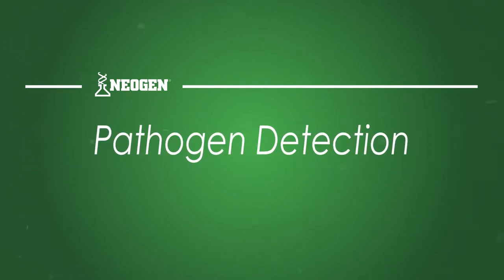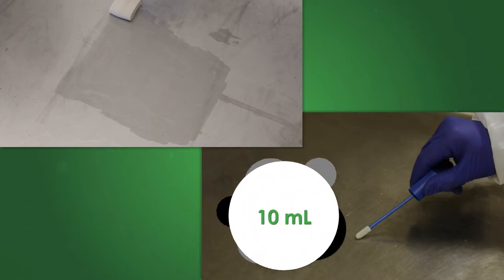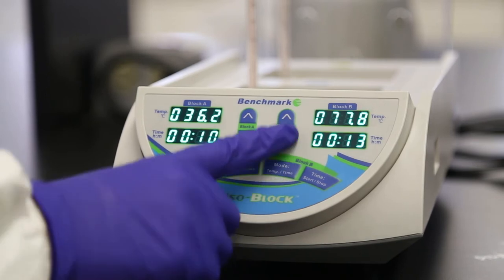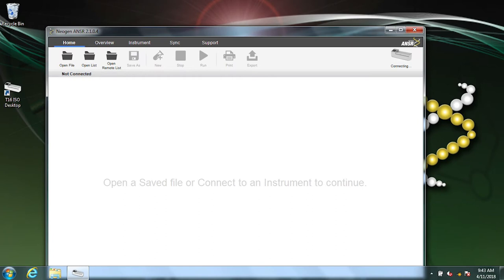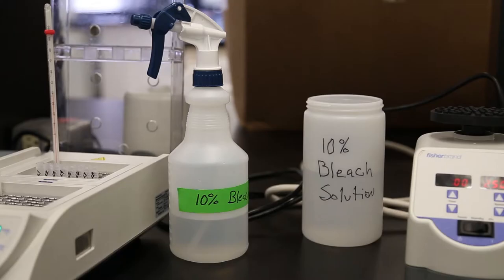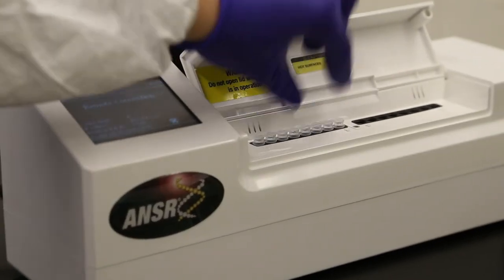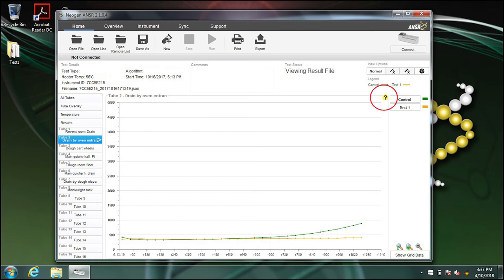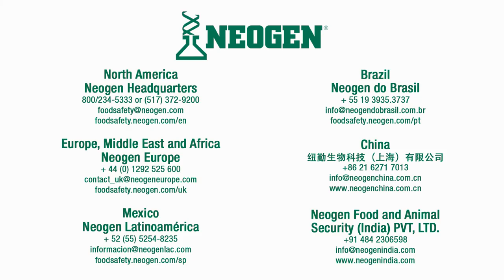NEOGEN® Training | ANSR® for E. coli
This video details how to run the procedure along with everything that is included in the equipment and E.coli kit.